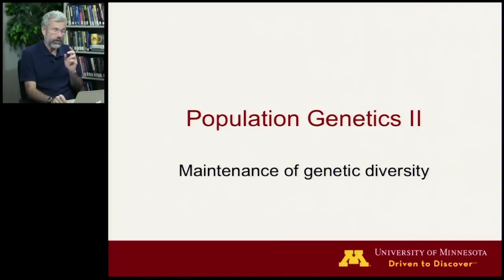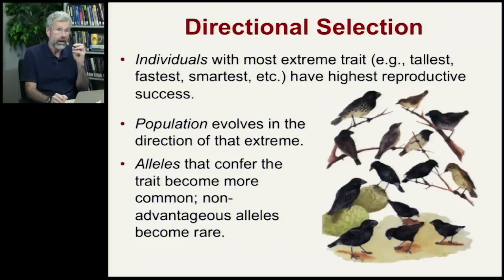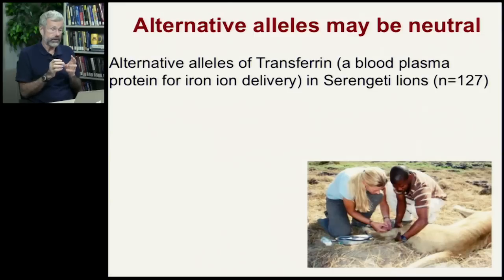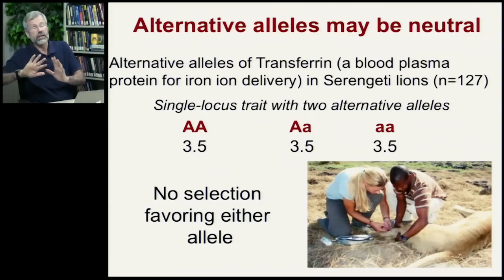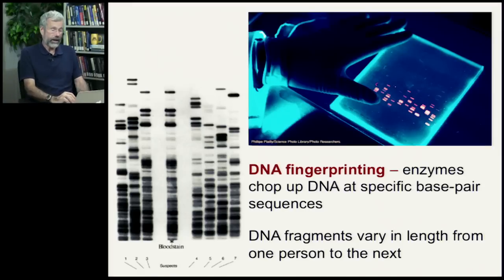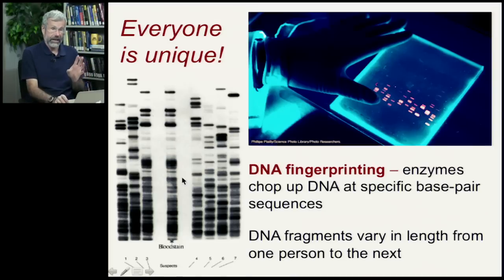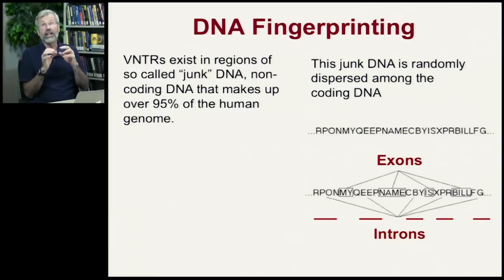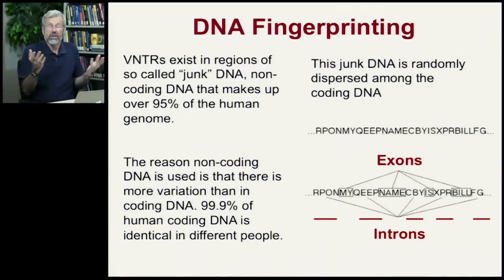BIOL 1001 - Pop. Genetics II: maintenance of genetic diversity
Population Genetics II | maintenance of genetic diversity